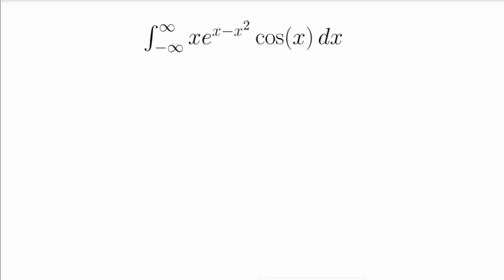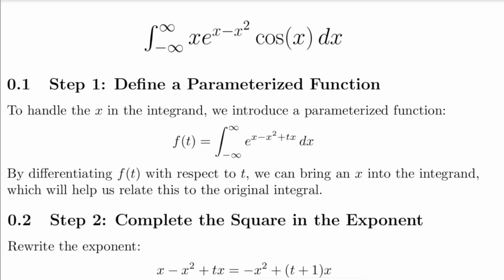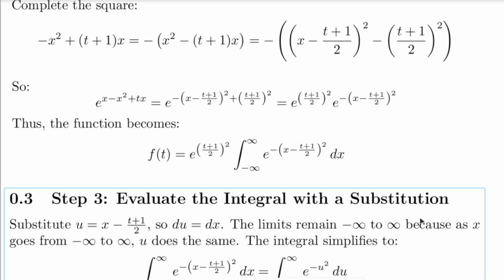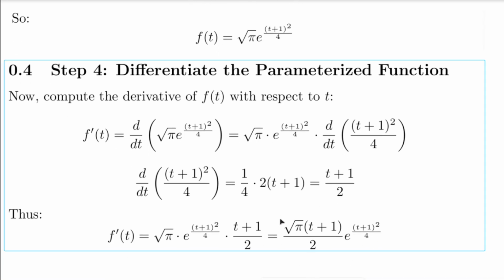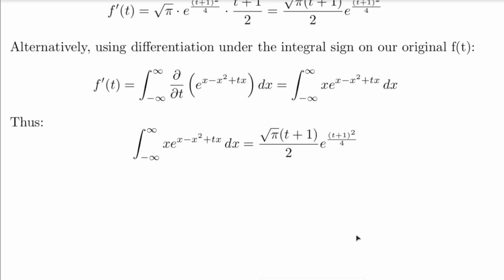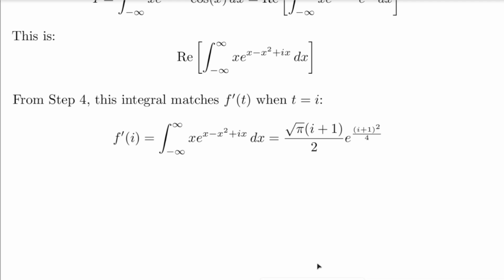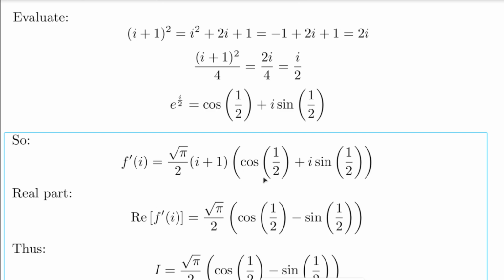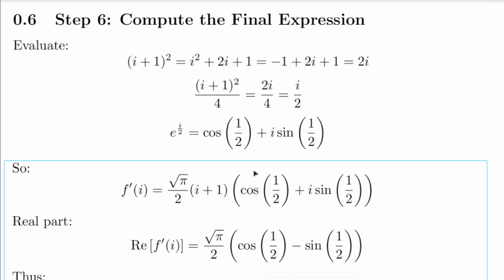Feynman Integration Example 164 - ∫ from −∞ to ∞ of (x · e^{x − x²} · cos(x)) dx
Evaluating ∫ from −∞ to ∞ of (x · e^{x − x²} · cos(x)) dx using Feynman integration and complex numbers.